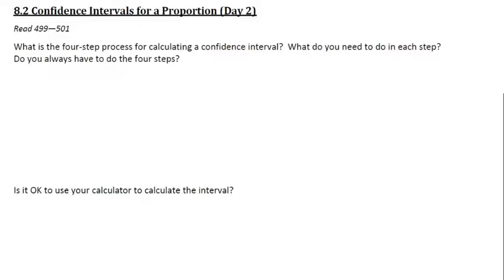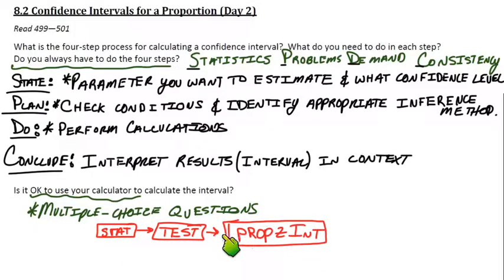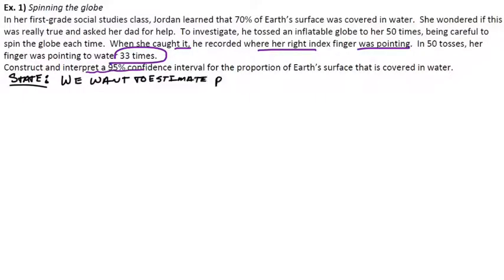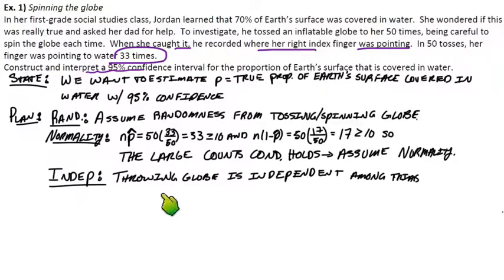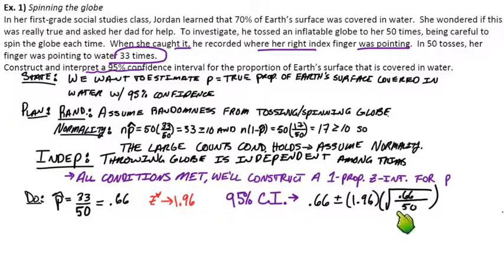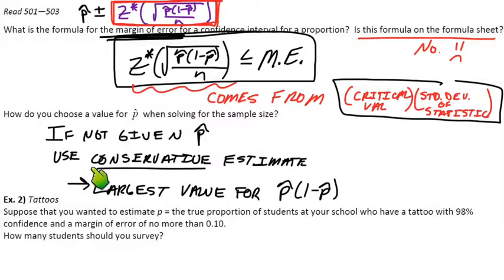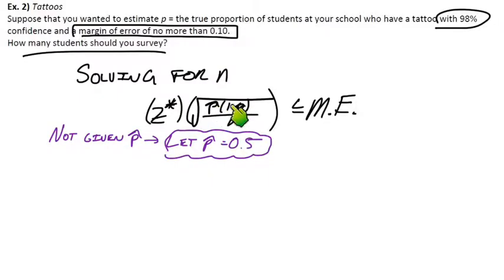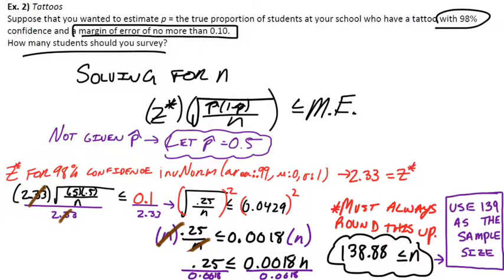8.2 (Day 2) CIs for a Proportion